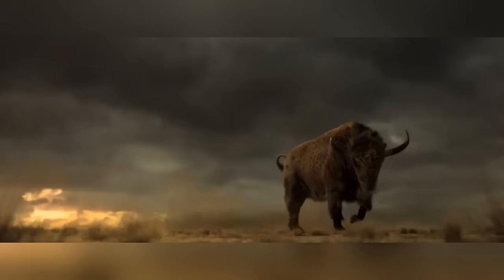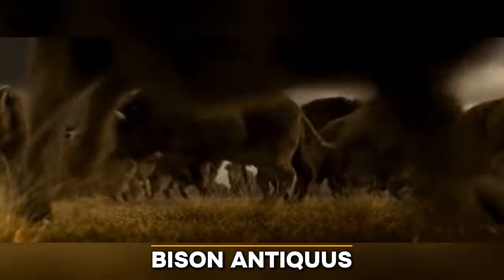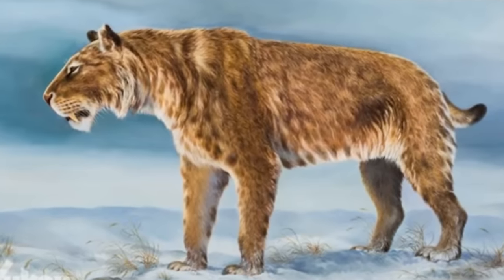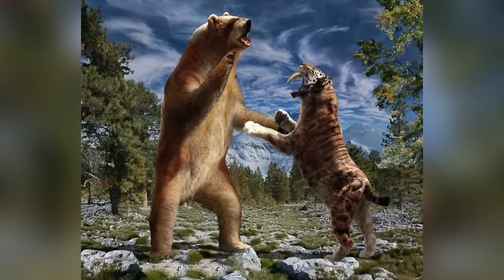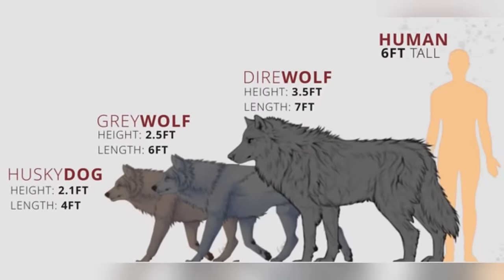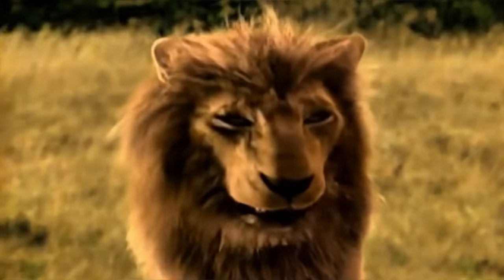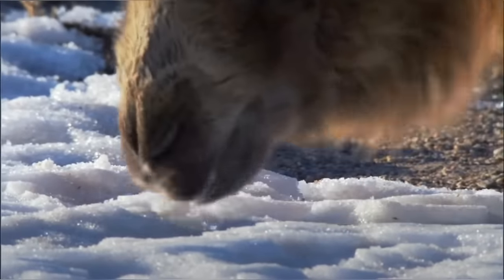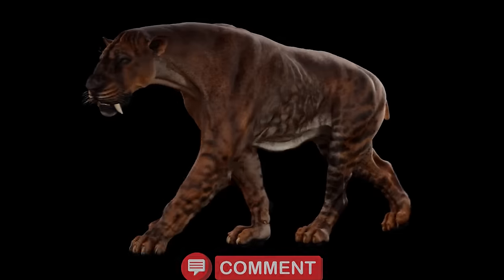Prehistoric North America Was Absolute Nightmare Horror For Early Humans!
Step into the forgotten world of prehistoric North America, where giants like dire wolves and saber-toothed cats once roamed freely. This video brings to life the colossal sloths and massive armadillos that shaped the ancient landscapes. Discover the fascinating lives of these mighty creatures and the mysterious reasons behind their disappearance around 10,000 years ago.

Dive into groundbreaking research that explores the dramatic shifts in climate and human impacts that might explain why these megafauna no longer walk our world. From the fierce predators that dominated the food chain to the herbivores that shaped the environment, each story is a piece of the puzzle in understanding prehistoric life.

Get ready for a journey into the chilling yet captivating world of North America's ancient beasts. Their tales are not just of their size and power but of their survival and ultimate extinction. Join us as we uncover the secrets locked away in their fossils and what they tell us about the world they lived in.

Support the journey into Earth's ancient past and help bring more discoveries to life, one coffee at a time

Chapters:

00:00 Introduction
00:34 Smilodon Fatalis
01:50 Ice Age Kyote
03:07 Bison Antiquus
04:45 Gomphotaria Pugnax
06:06 Homotherium
07:29 Mastodons
09:20 Arctodus Simus
10:41 North American Horses
12:00 Dire Wolf
13:35 Giant Sloths
15:15 Glyptodon
16:28 Panthera Atrox
17:58 Castoroides
19:17 Camelops
20:45 American Cheetah/ Miracinonyx Inexpectatus
22:11 Conclusion